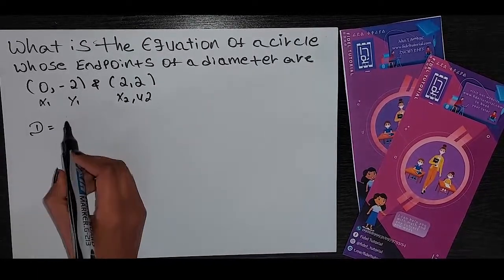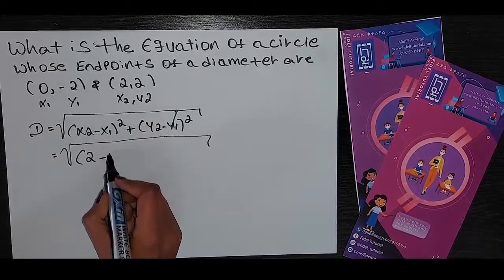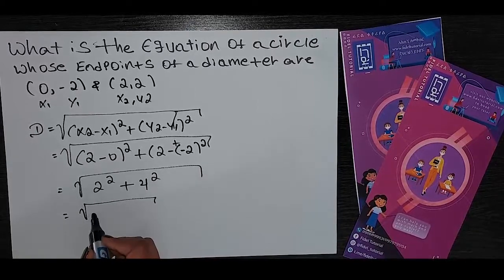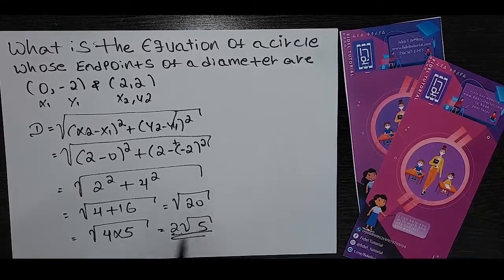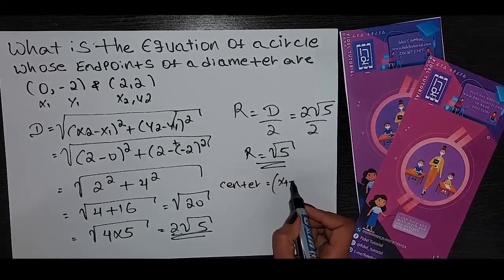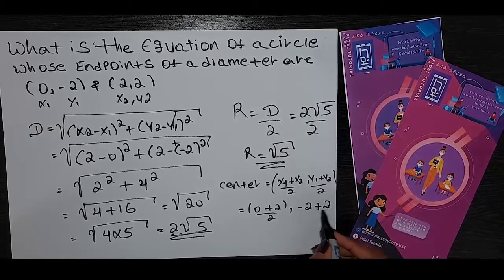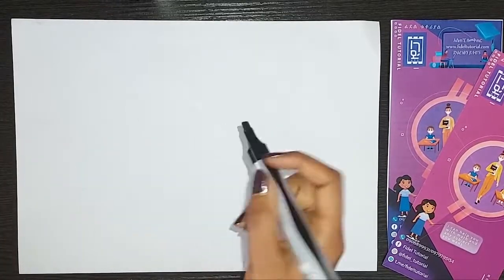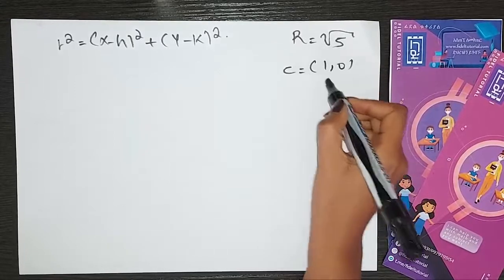Math Question and Answer Tutorial for Grade 12 | የ12 ክፍል የMATHS ጥያቄ አሰራር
Grade 12 Math Question and Answer  from extreme exam series book

Follow on all Socials